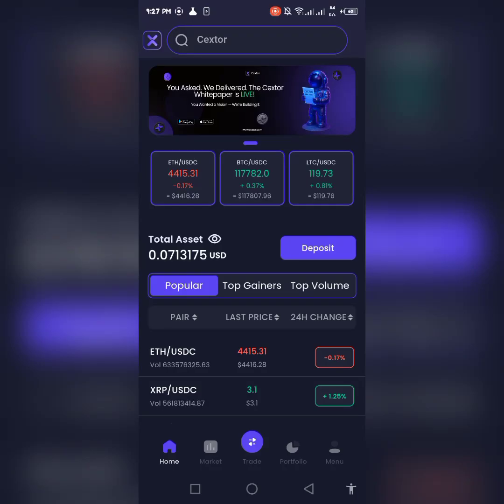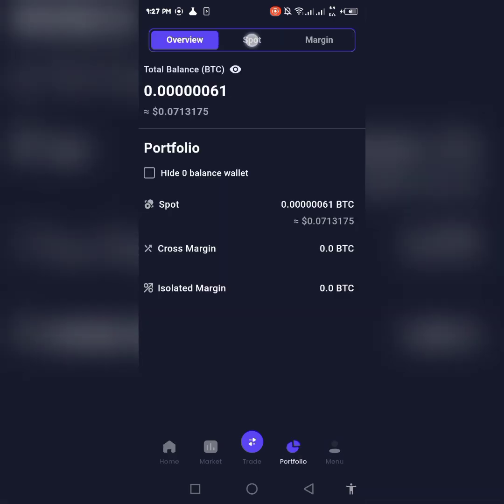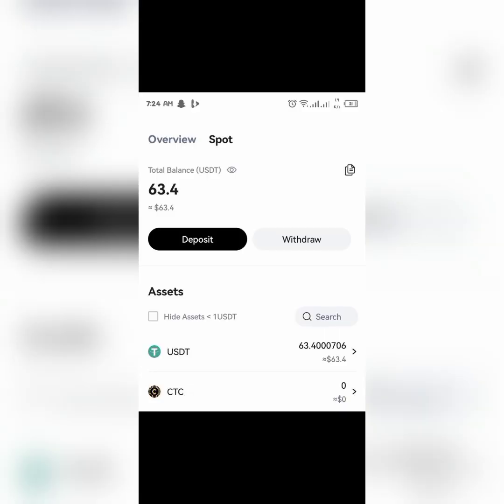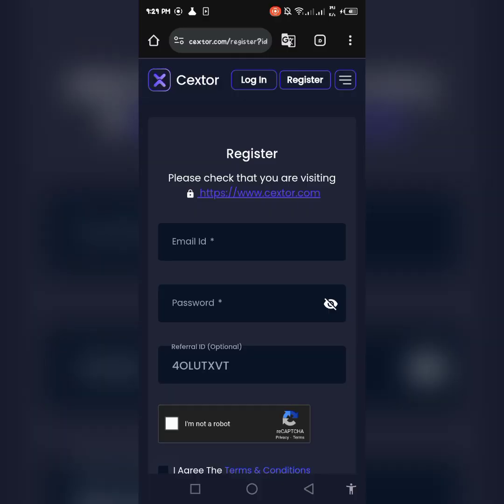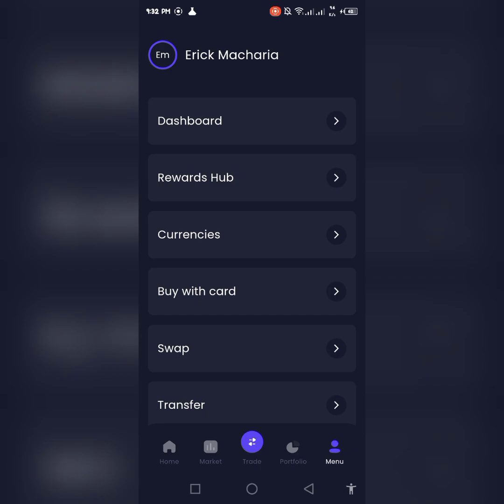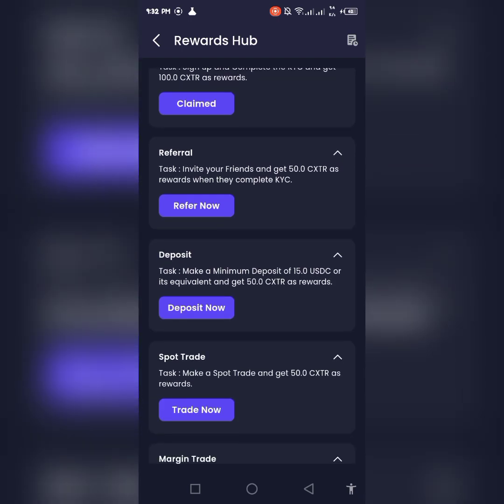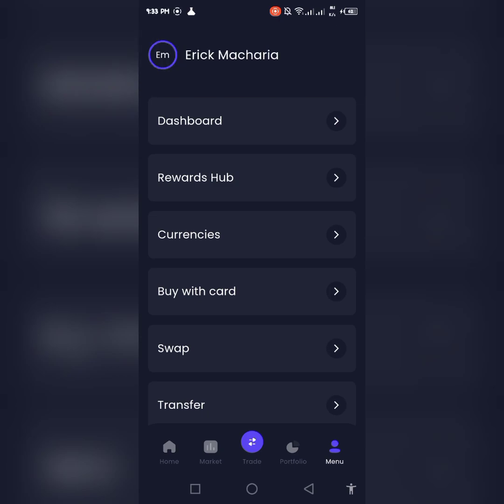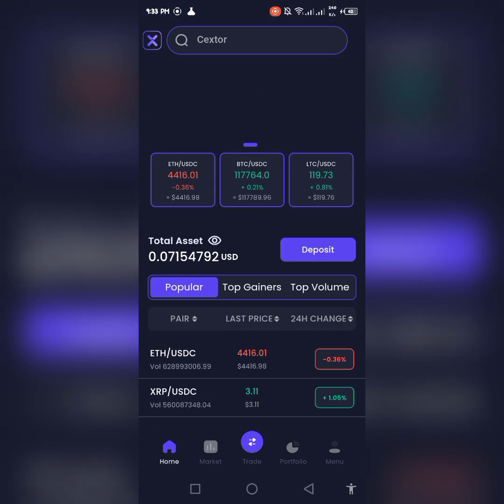How To Get $100 to $300 For Doing CEXTOR Exchange KYC - Verify KYC get $CXTR Coins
How To Register CEXTOR Exchange Do KYC and Receive Free $CXTR Coins - FREE $100 TO 300$

There is 10,000,000 $CXTR AND 70% has already been distributed there are only 3,000,000 left

This is an exchange like binance, bybit or Okx they are building something

How to make free crypto online